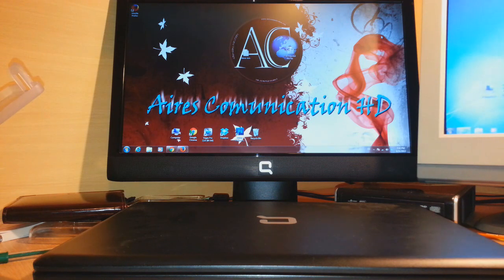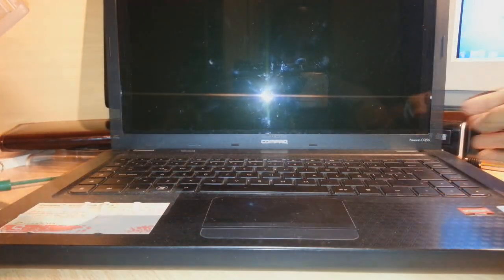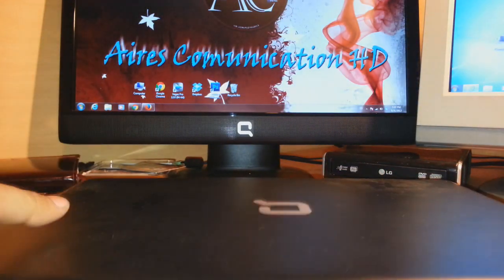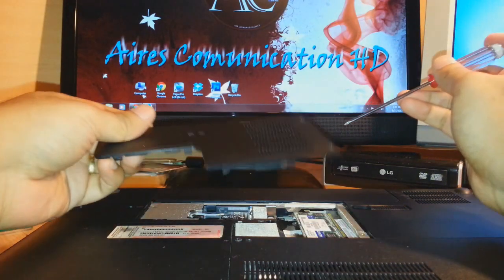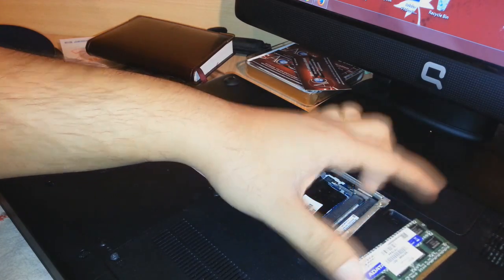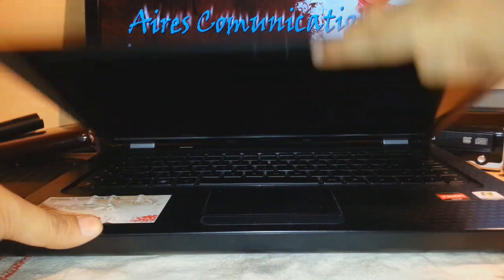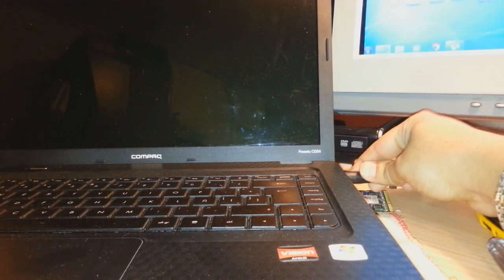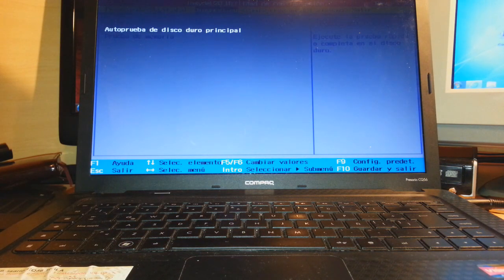Fix HP Compaq notebook black or dead screen problem